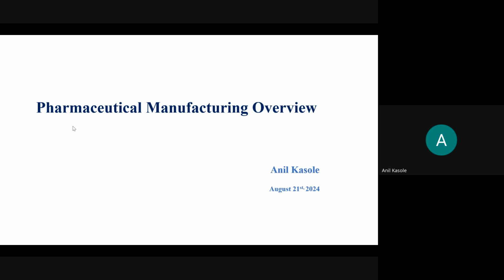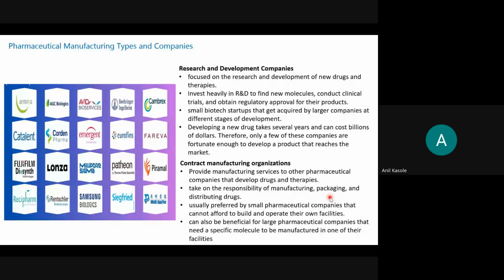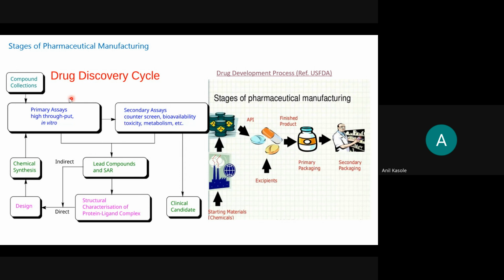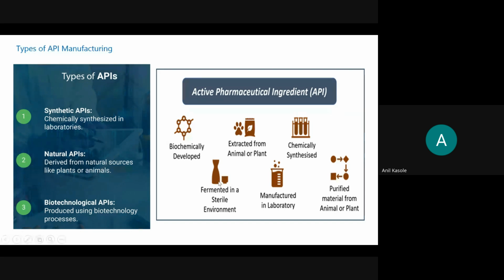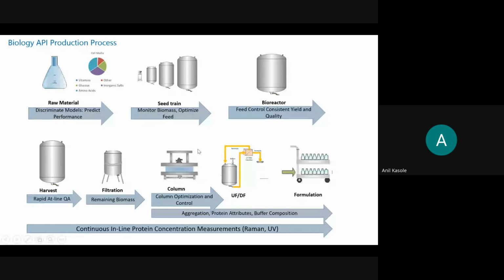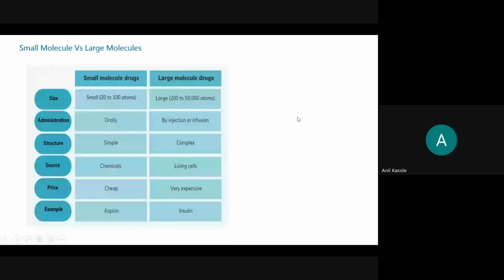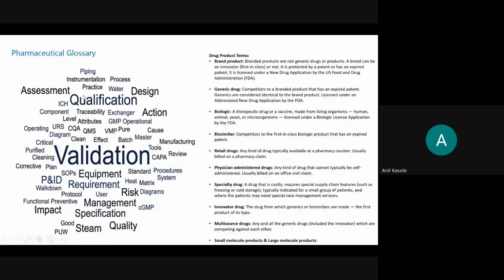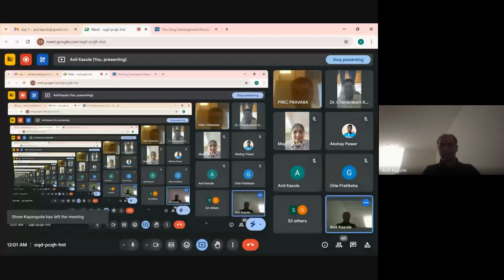Distinguished Alumni Lecture Series by Mr Anil Kasole 2024 08 21 08 31 GMT+5 30